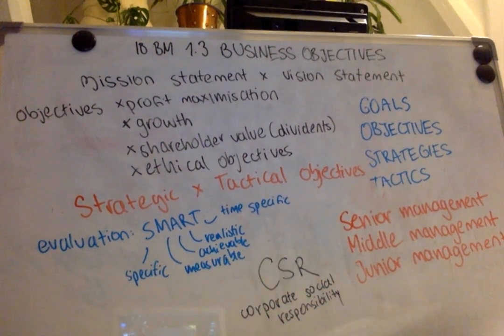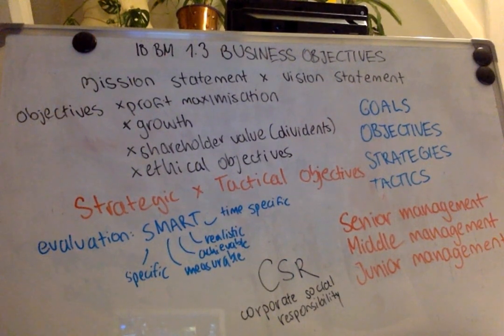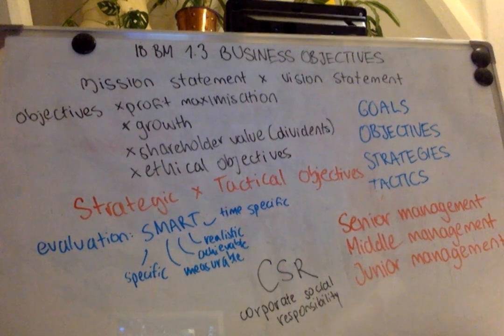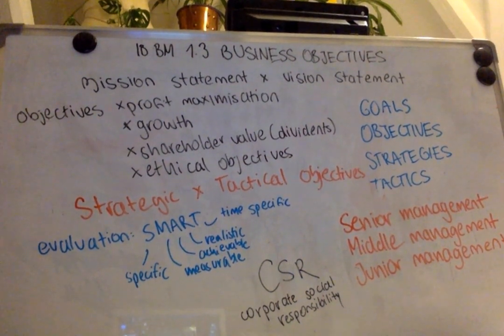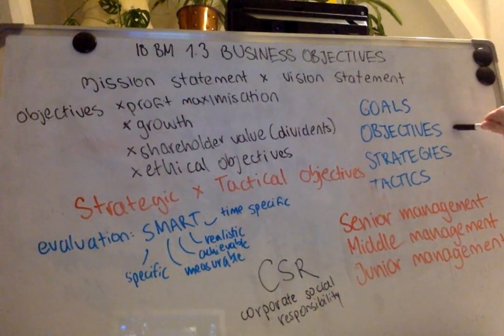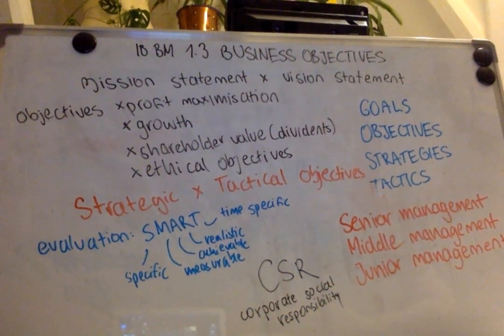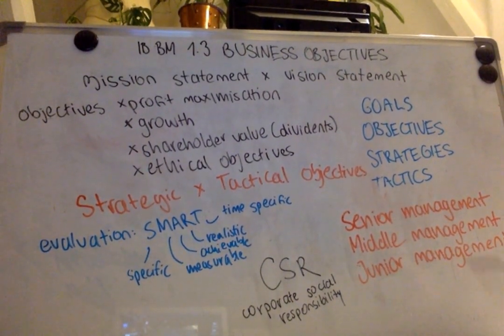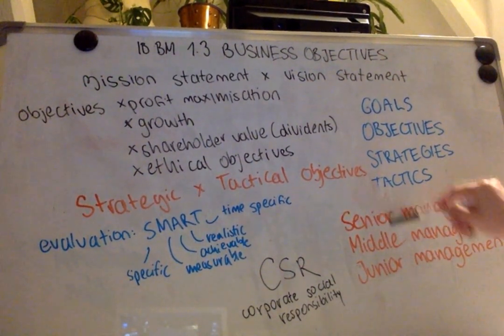IB Business Management 1.3 Business objectives